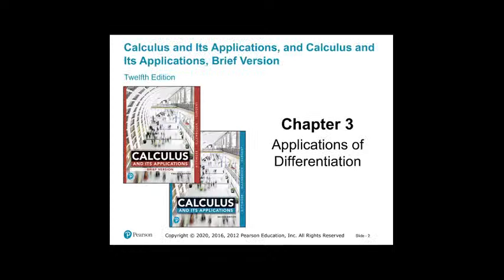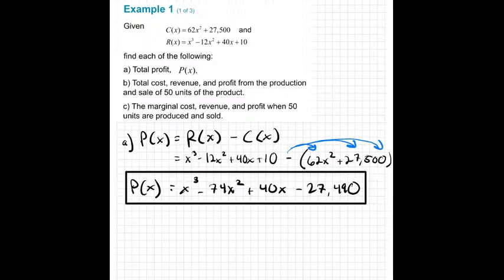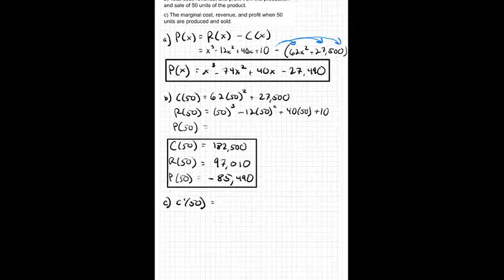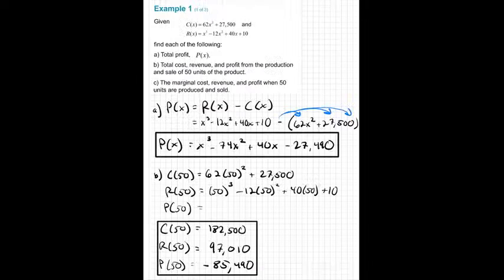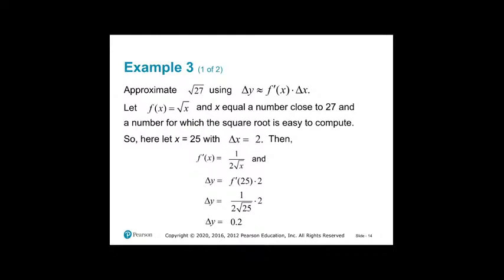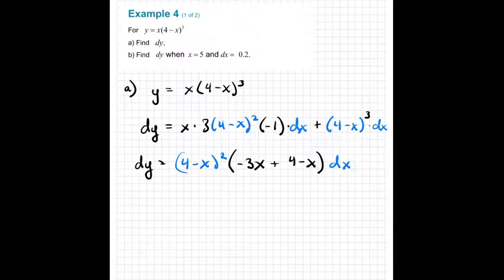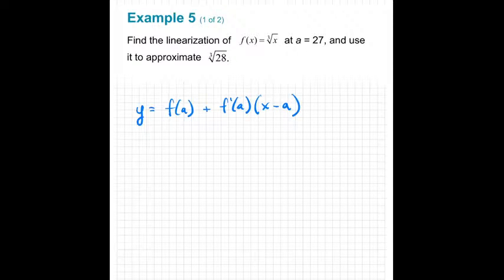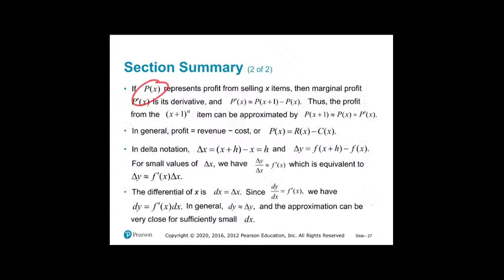Week 07: Day 13 - 3.6 Marginals, Differentials and Linearization (Calculus for Business Spring 2021)